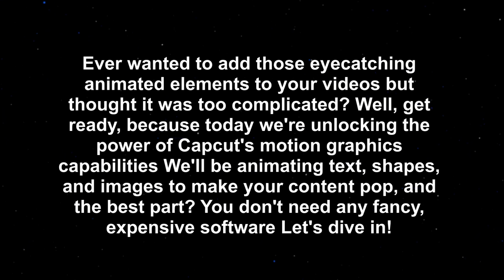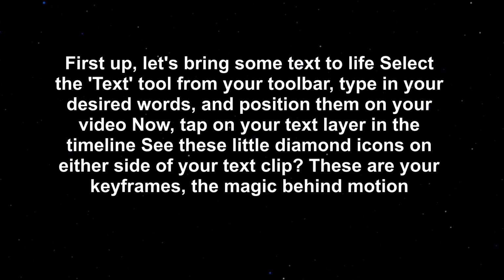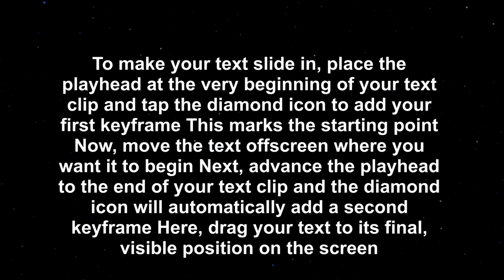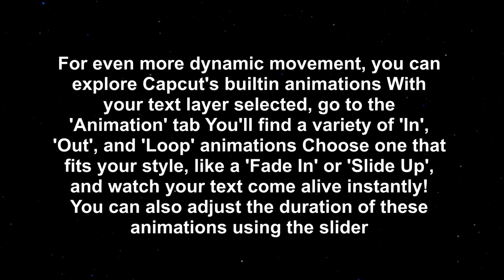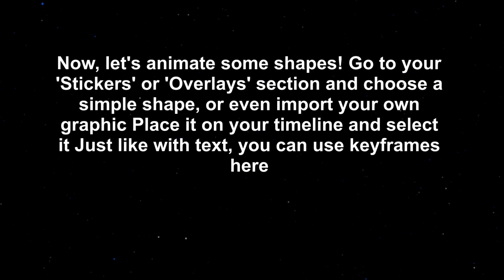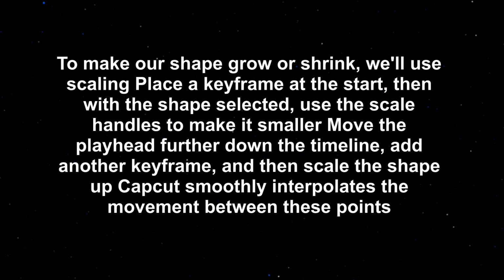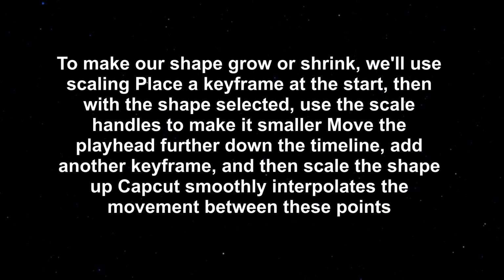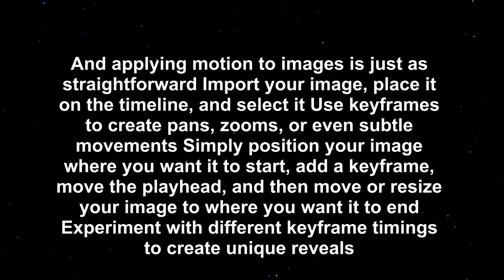How to Make Motion Graphics In Capcut - KevinHowTo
How to Make Motion Graphics In Capcut focuses on creating dynamic and engaging animated visuals directly within the Capcut application. This guide will walk you through the process of bringing your text, shapes, and images to life with movement. Enhance your videos with professional-looking motion graphics without needing complex software.

00:00 Intro
00:08 Animating Text with Keyframes
01:19 Exploring Built-in Text Animations
01:40 Animating Shapes with Scaling
02:16 Adding Motion to Images with Keyframes
02:49 Putting It All Together